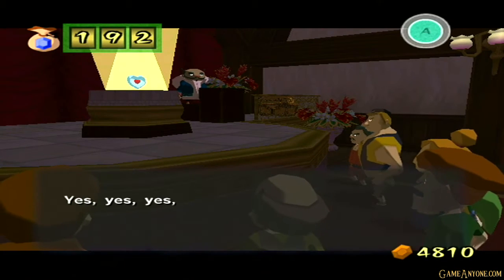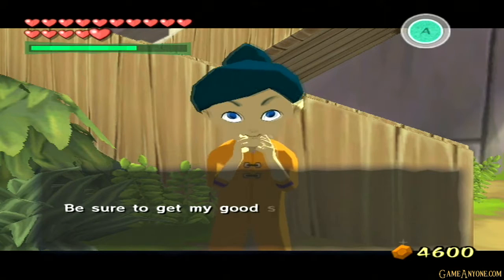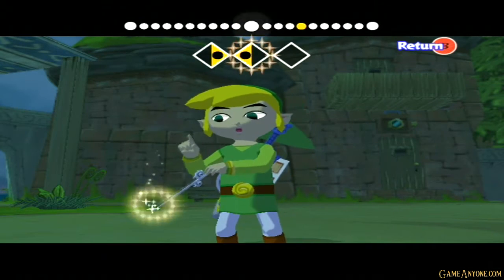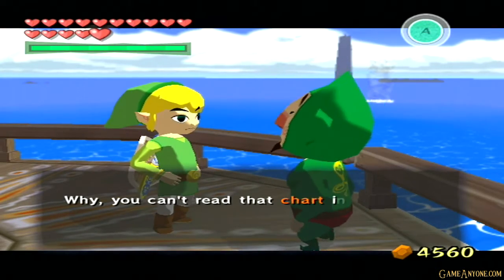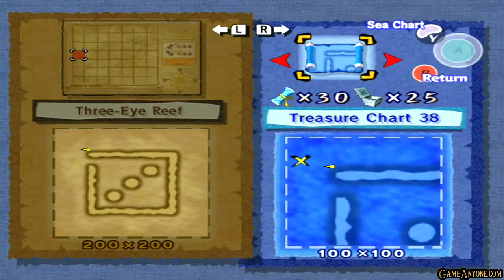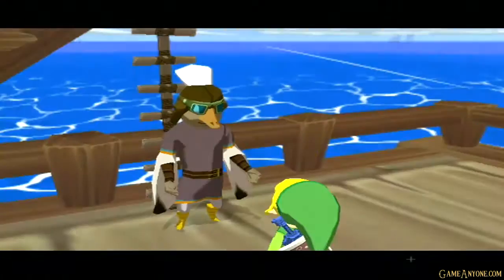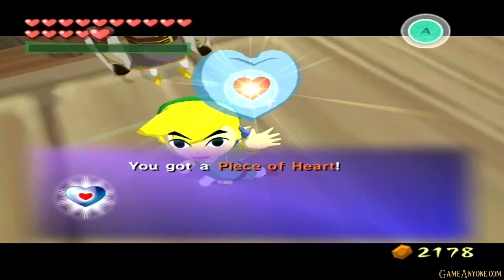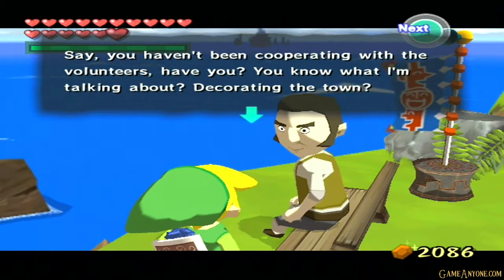The Legend of Zelda: The Wind Waker #33: How Many Heart Pieces?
Roxas loses count as we grab a plethora of heart pieces in this episode.